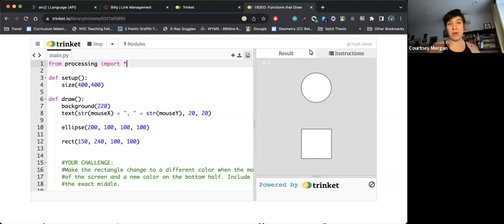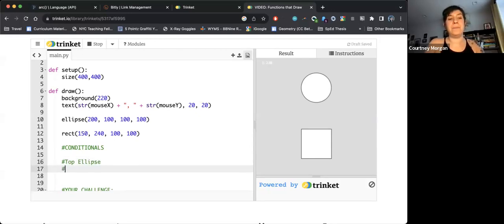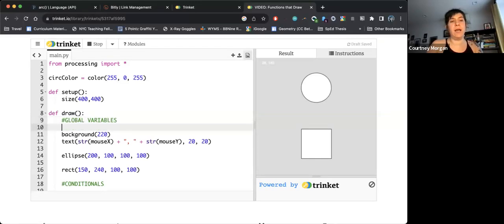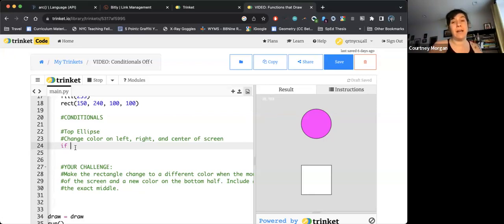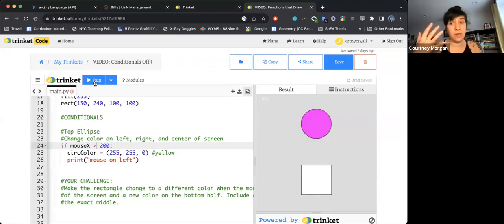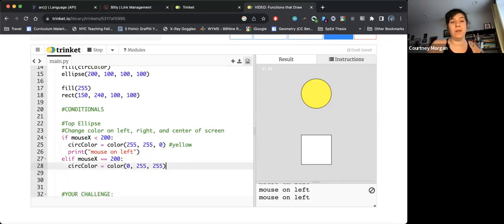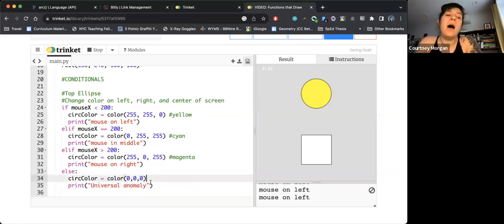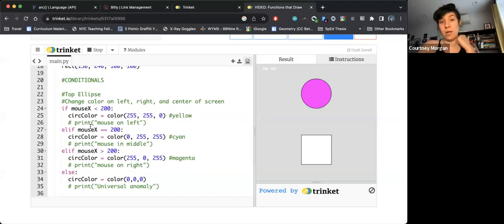[PY ICM 2.0] Conditionals on the Canvas